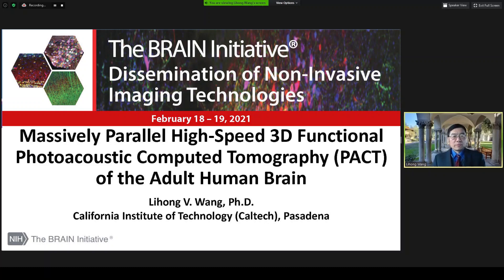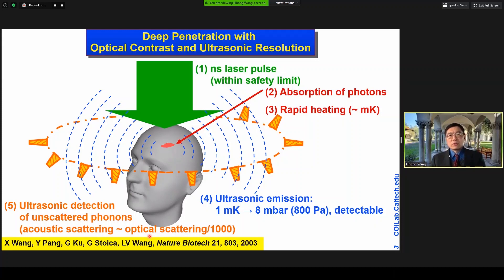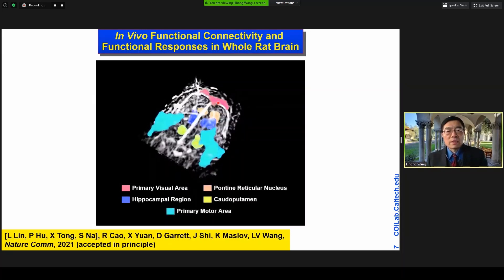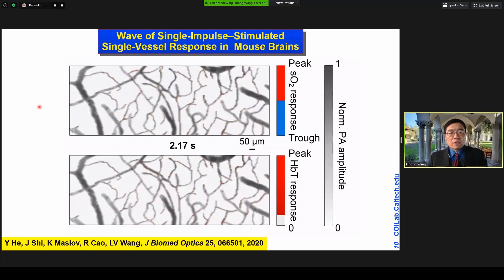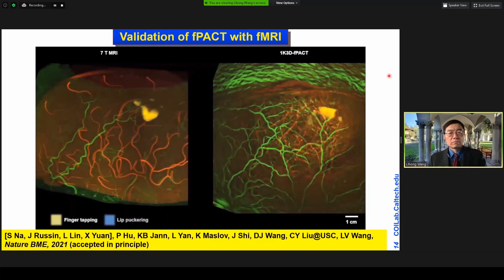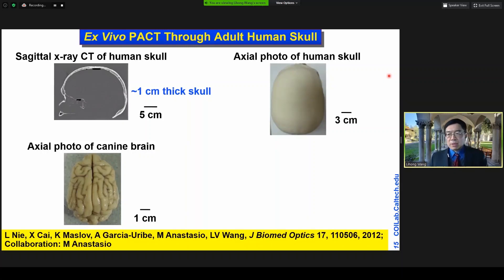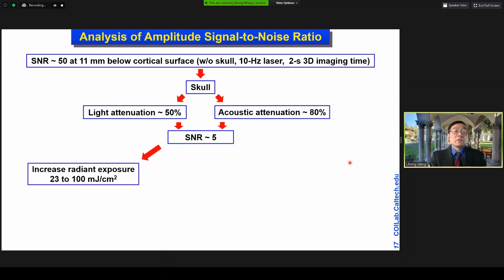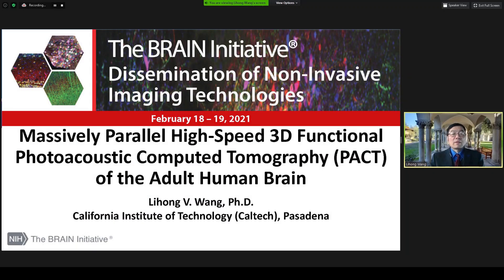S2 P04: Massively Parallel High Speed 3D Functional Photoacoustic C (Lihong Wang)